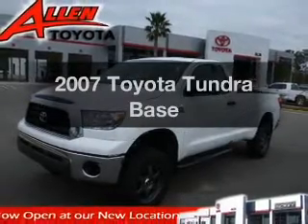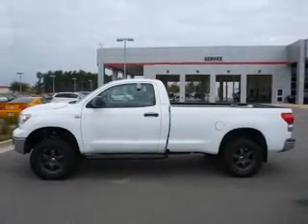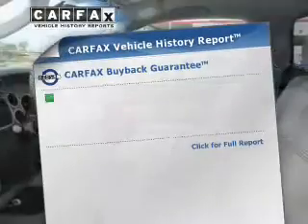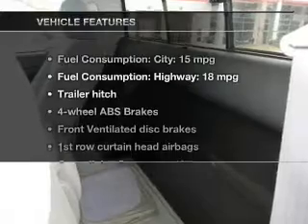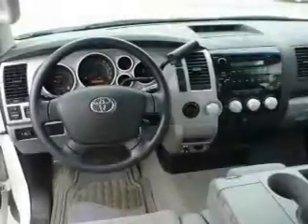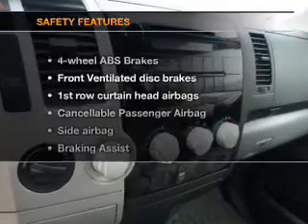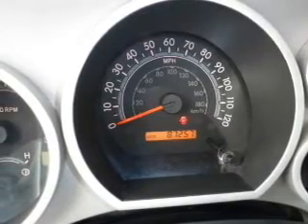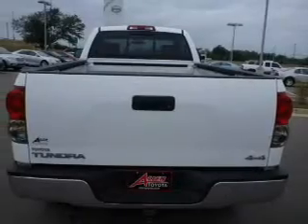2007 Toyota Tundra - Gulfport MS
Year: 2007
Make: Toyota
Model: Tundra
Trim: Base
Engine: 4.7 liter 8 cylinder 32 valve
Transmission: 5-Speed Automatic
Color: Super White
Mileage: 87254
Address:
11397 Helen Richards Dr.